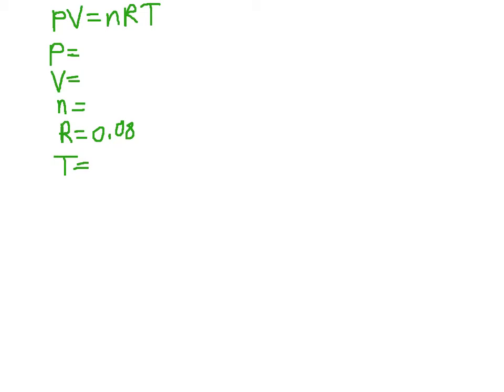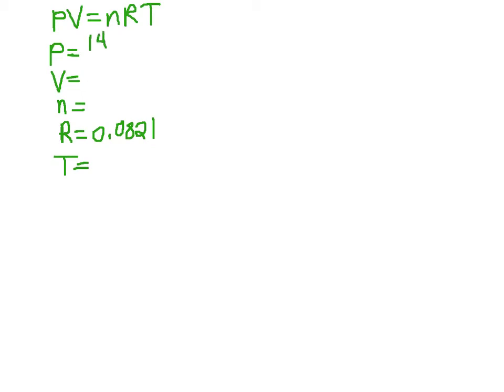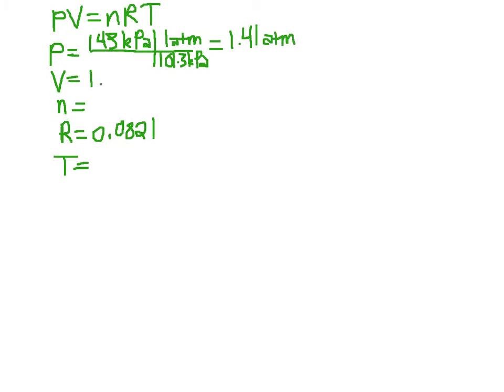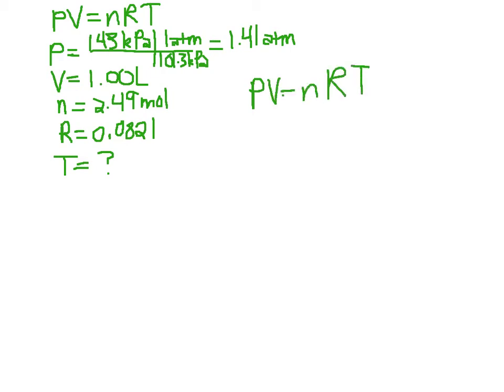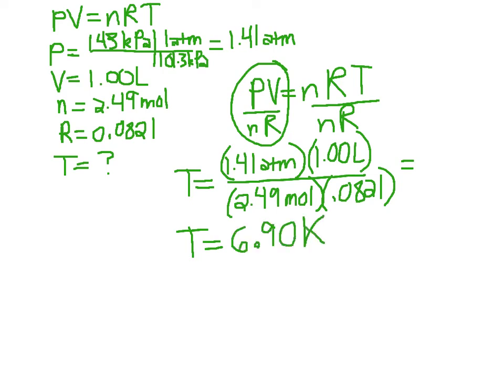Gas Laws - Using the Ideal Gas Law to solve for temperature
hw#4 problem 26 ideal gas law - solving for T